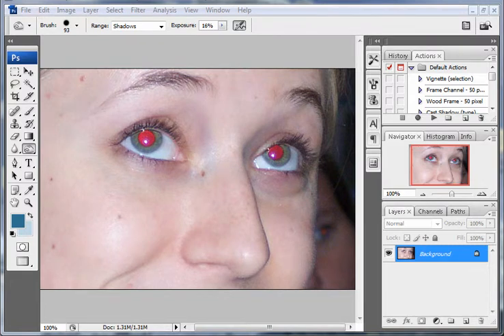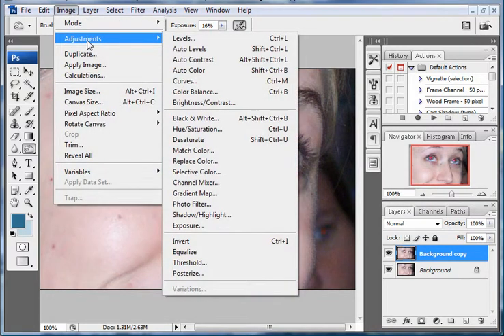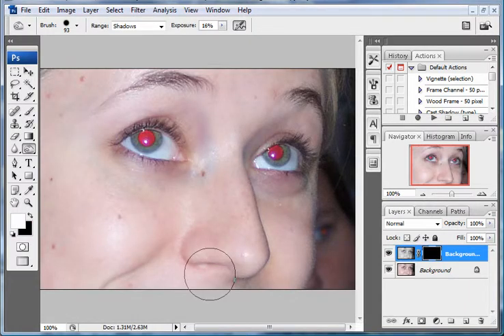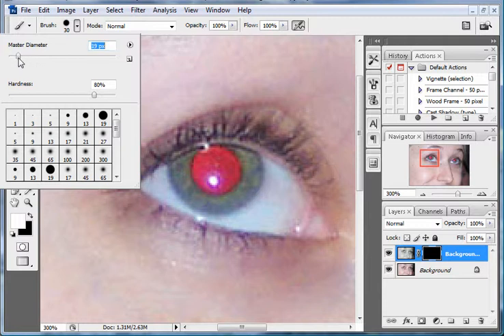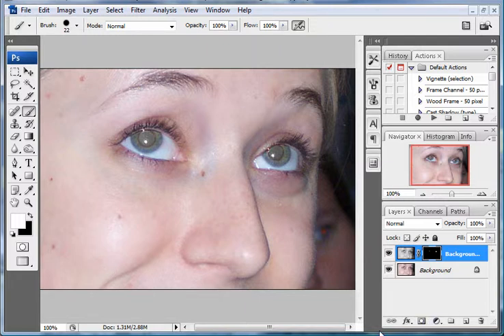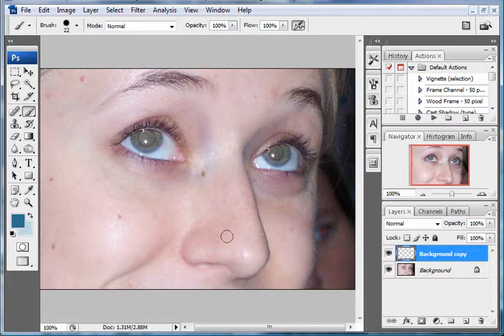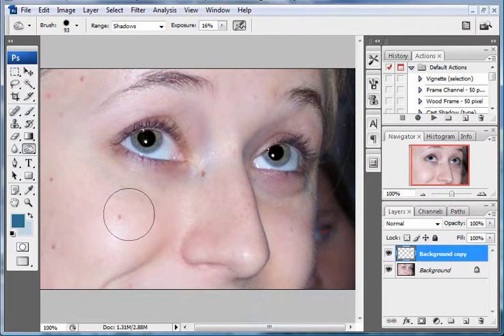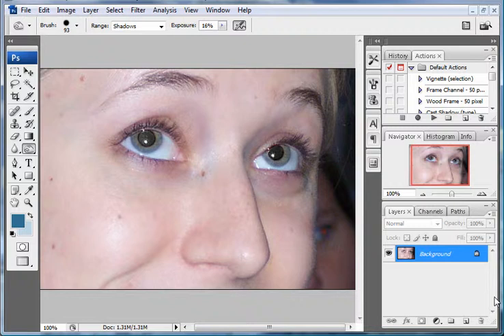Photoshop Tutorial, red-eye elimination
Easy red-eye elimination with burn tool, desaturation, and layer mask.

I used Adobe Photoshop CS3 here, but you can use almost any version of Photoshop, including Photoshop elements